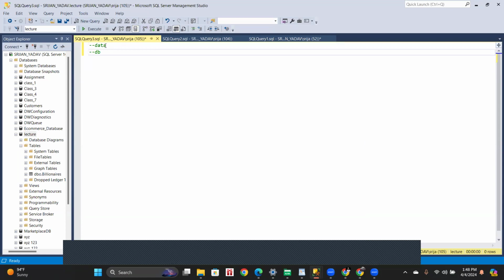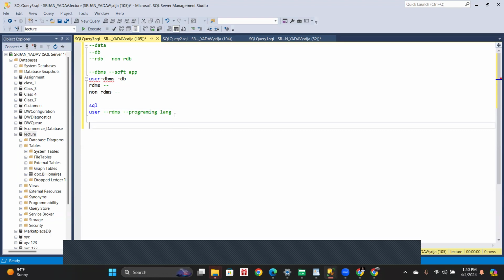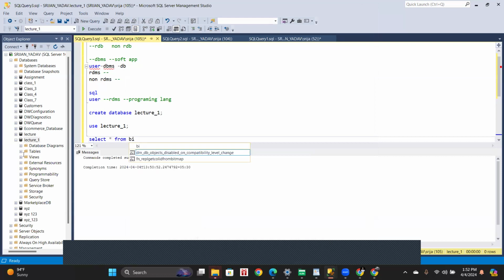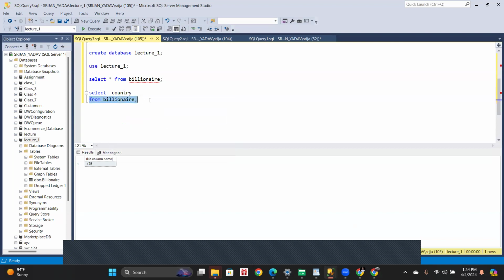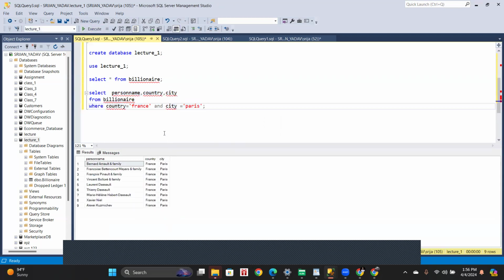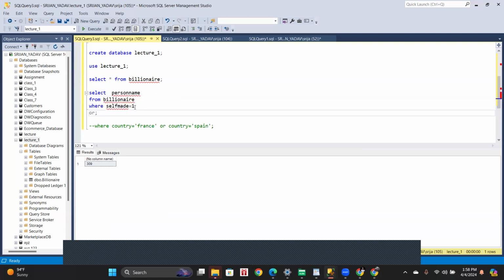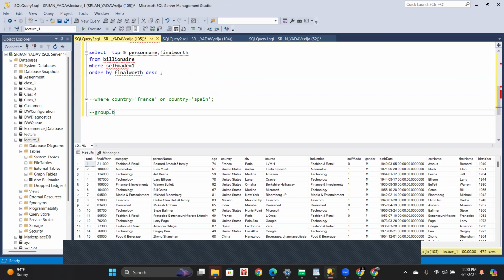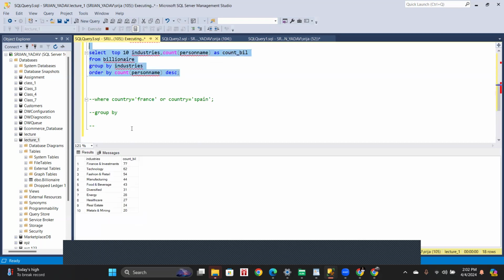Learn SQL Basics in 15 minutes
This video is covering SQL basics in 15 minutes

I 'Pragya Rathi ' is starting a new SQL + Excel course
from 15 April
All live classes will be there
You will also get recording to these live classes
It will help you to crack any SQL and Excel interview